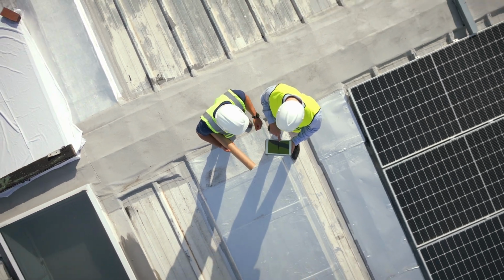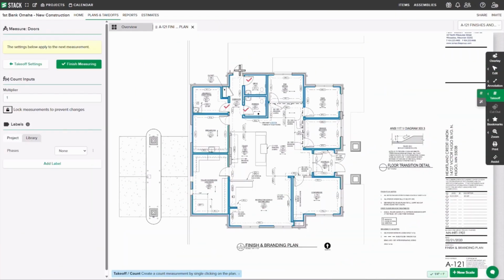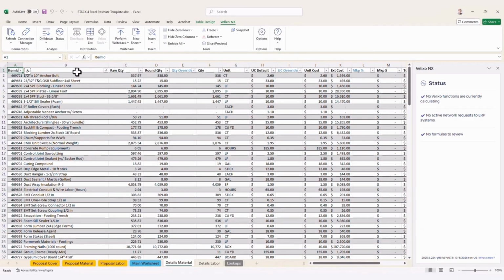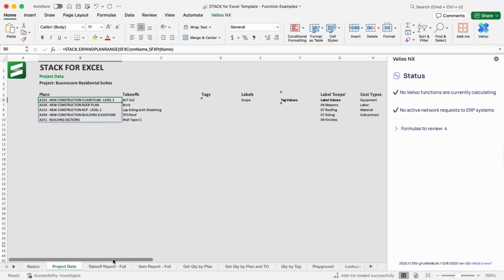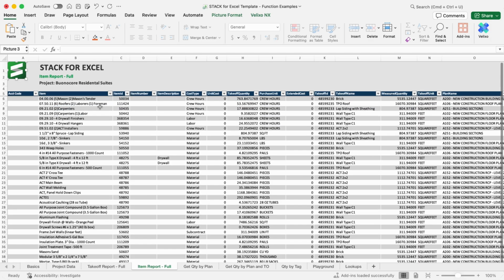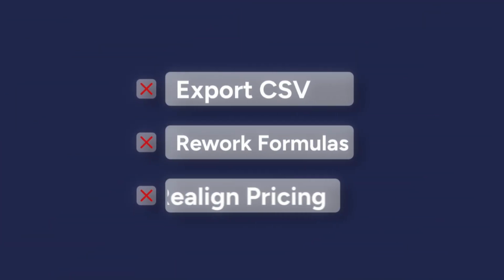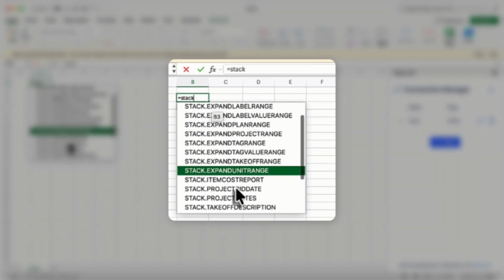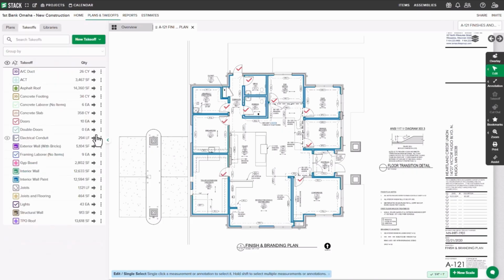Velixo for STACK Construction Technologies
Velixo for STACK is sold by STACK as STACK for Excel! It is a new solution that eliminates the hassle of manual exports and transforms how construction teams estimate, analyze, and report on projects. STACK for Excel gives estimators the flexibility to integrate STACK directly into their existing estimating worksheets.

STACK + VELIXO = The Missing Link Between Takeoff and Reporting
Every takeoff leads to an estimate. Now, you can get there faster and more accurately than ever before. STACK for Excel, powered by Velixo, is a secure add-in that pulls your STACK data directly into Microsoft Excel - eliminating the need for manual exports and copy-pasting. Whether you need the flexibility of a spreadsheet or the power of a custom report, STACK for Excel keeps your data live, accurate, and fully customizable.